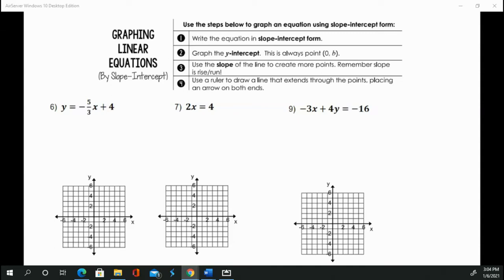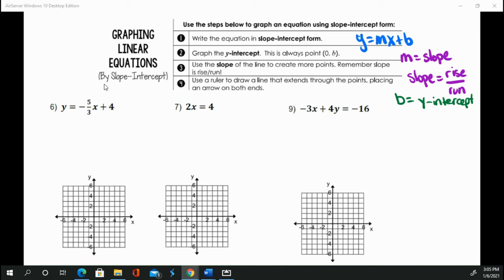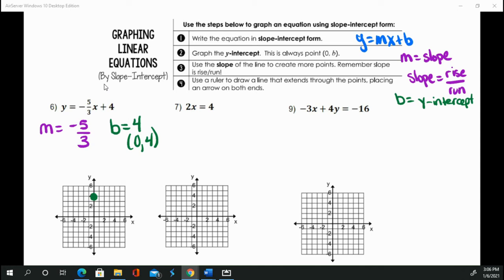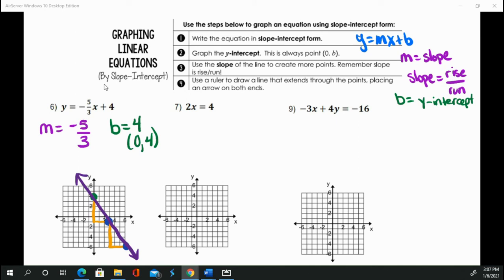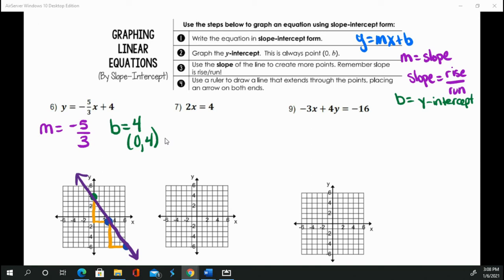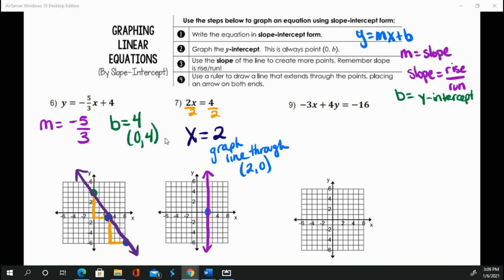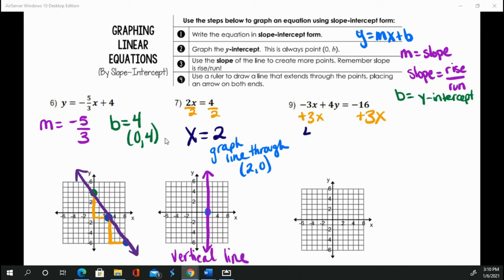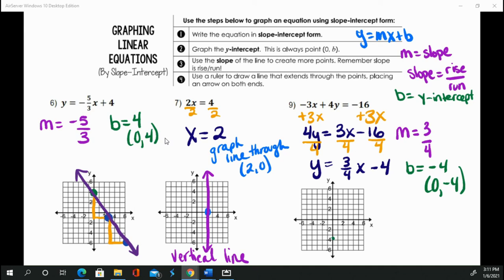3-5 Graphing Slope-Intercept Form - CP Jamboard Practice